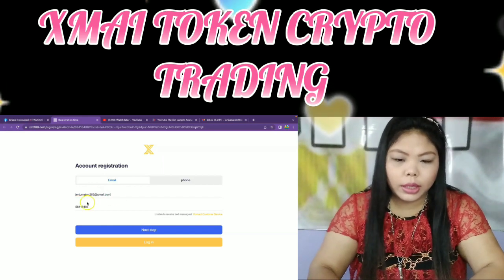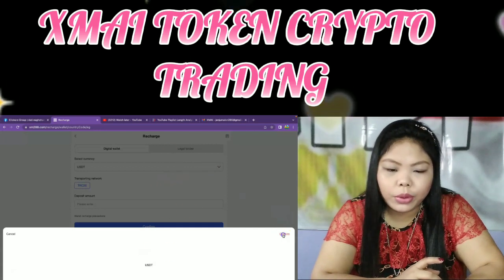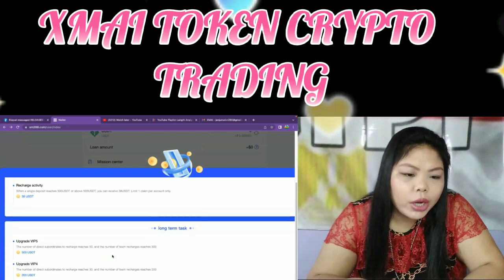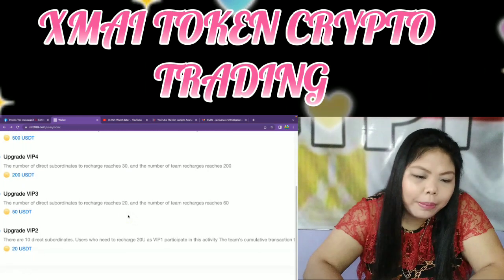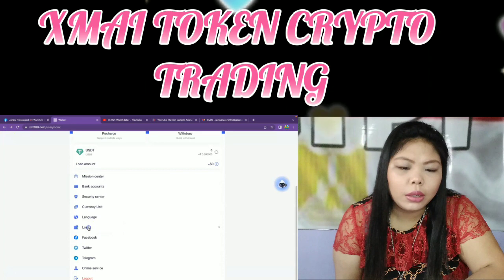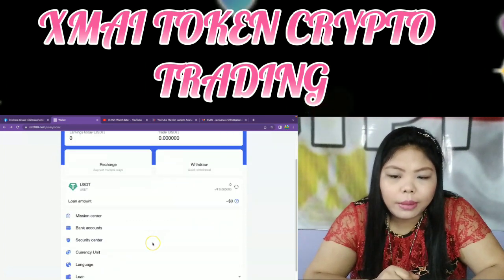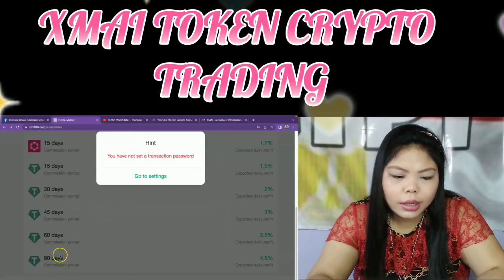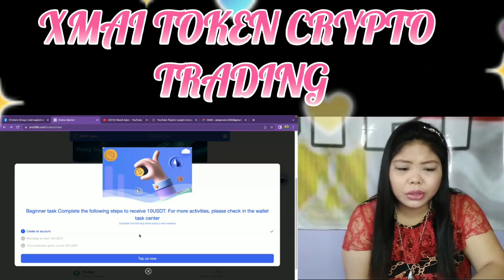EARN 100USDT XMAI TOKEN CRYPTO TRADING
this is the link of website if you want to try this

💜🚺 DESCRIPTIONS💜🚺
in this channel I make video tutorials about FREE EARNING APLICATION AND WEBSITES THAT HAS POTENTIAL OF EXTRA  MONEY MAKING ONLINE. USING YOUR MOBILE 📱PHONE 📲  AND PC 🖥

FB PAGE:      👉 JEN DA RISK TAKER
TELEGRAM:  👉JEN DA RISK TAKER

__❣️GUSTO MO BA KUMITA NG LIBRE ONLINE? gamit lang ang CELLPHONE? kung OO ang iyong sagot mag SUBSCRIBE na at pindutin ang BELL button para mauna ka sa mga bagong videos na pwedi mong PAGKAKITAAN NG LIBRE LAMANG..

The  video  NOT intended and encourage ,and to be relied upon by viewers to follow and do the same." LEARN & EARN TV  CHANNEL WILL NOT BE RESPONSIBLE " if error will acure on the site I share on my channel .The information contain on this video are for educational and informational porpuse only . I cannot guarantee that you will make money ,I am just showing you different website and methods that has potential of money making  ONLINE. And I just want to share of you how do I earn by this website I'm not forcing anyone of you to follow me.or invest because I don't know until when will be the website or app will be paying .. I highly suggest DO YOUR OWN RESEARCH !! TAKE @ YOUR OWN RISK !! ONLY INVEST WHAT YOU CAN AFFORD TO LOST

HAVE A GOOD DAY GOD BLESSED AND STAY SAFE MGA KA.RISK TAKERS